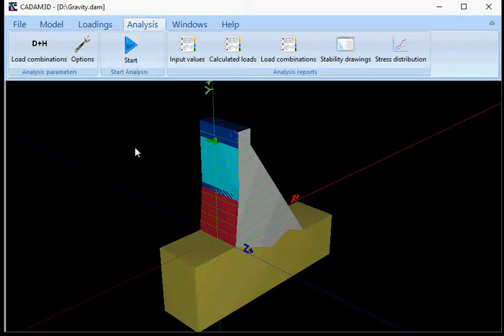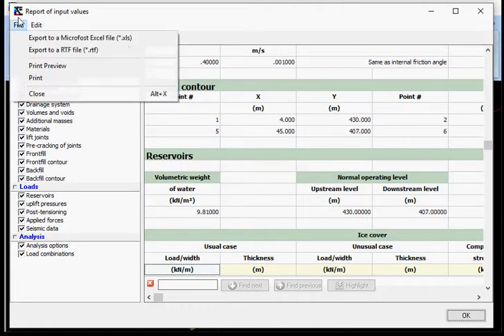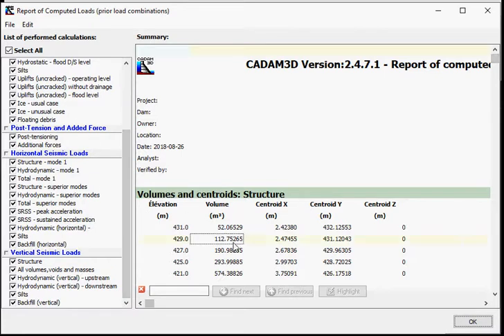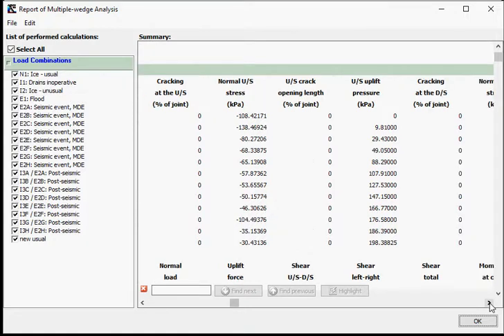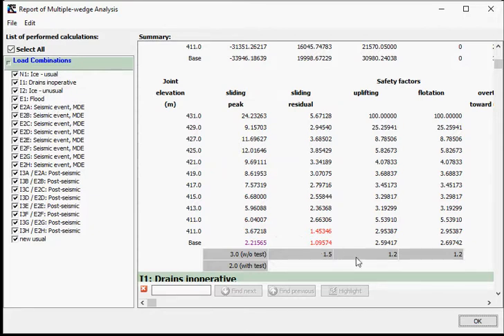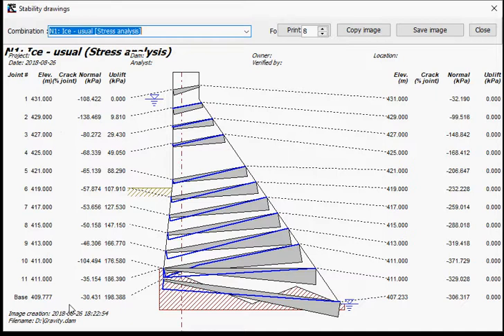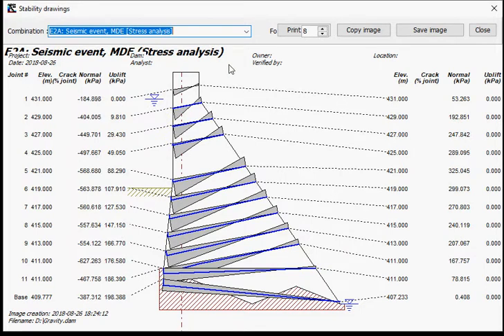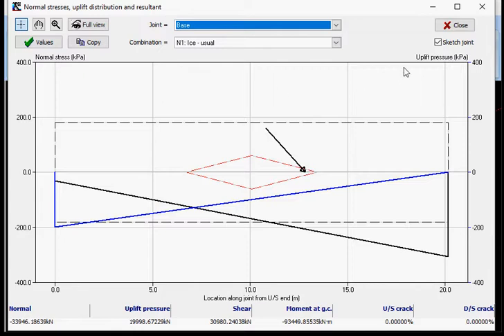16 CADAM3D How to consult analysis reports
This tutorial will show you how to consult analysis results in CADAM3D. CADAM3D is a software for concrete dams stability analyses based on the gravity method.